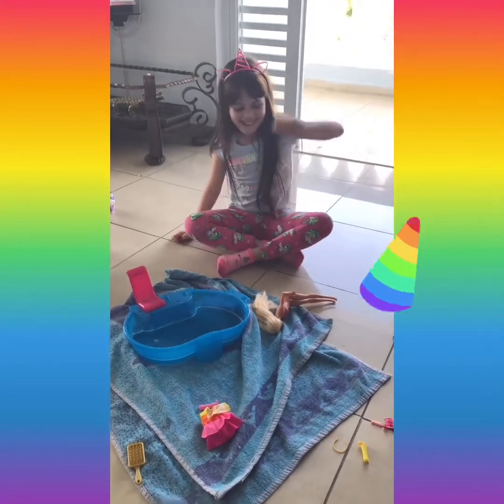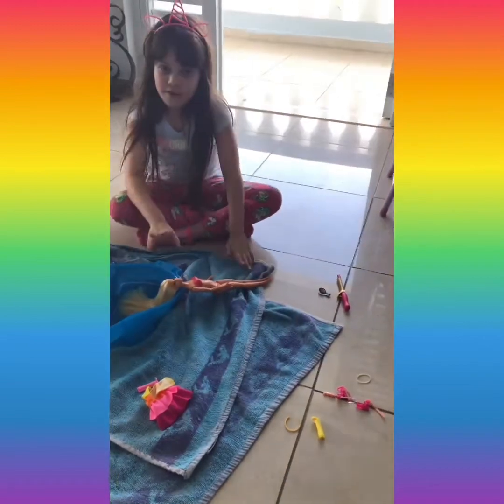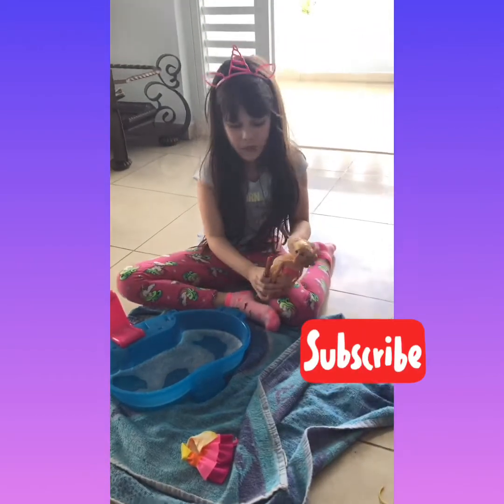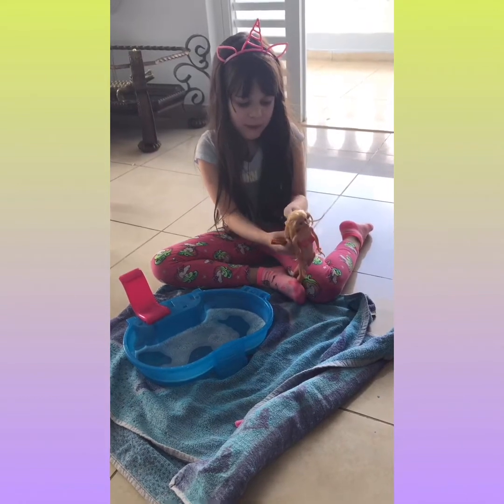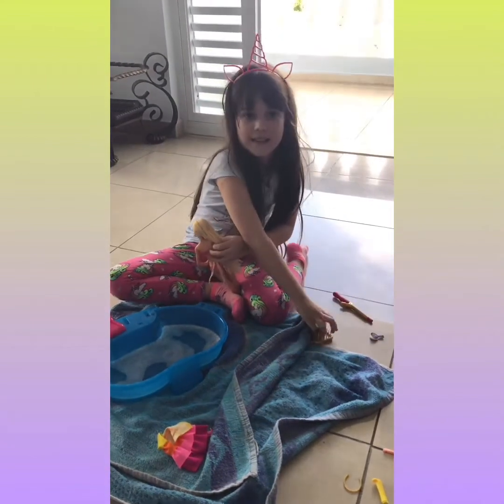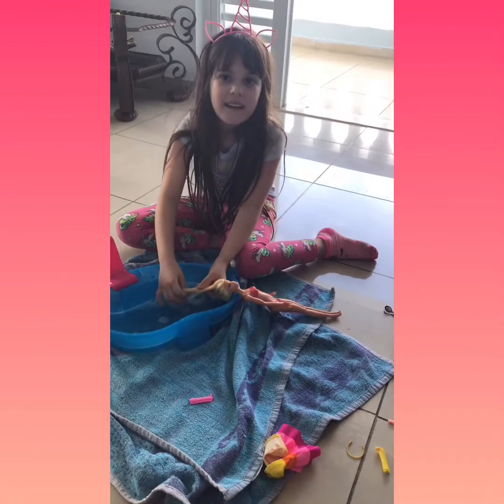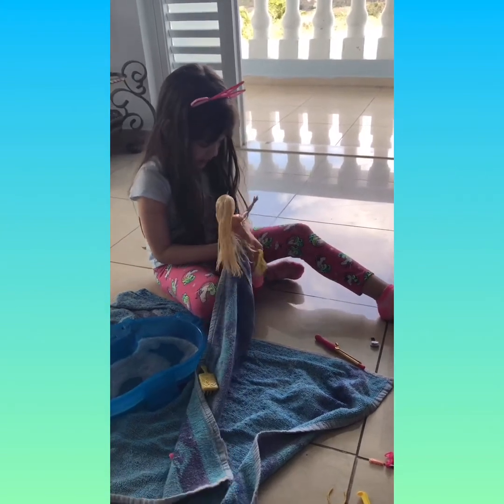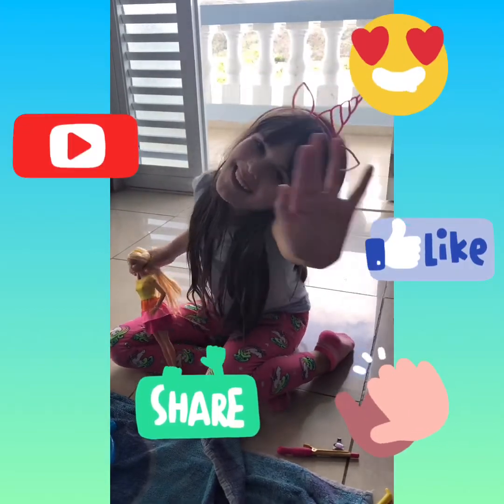How to make a spa for Barbie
Barbie spa